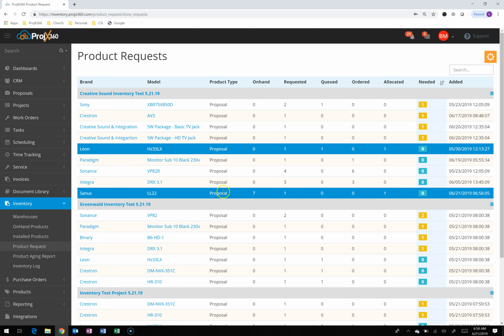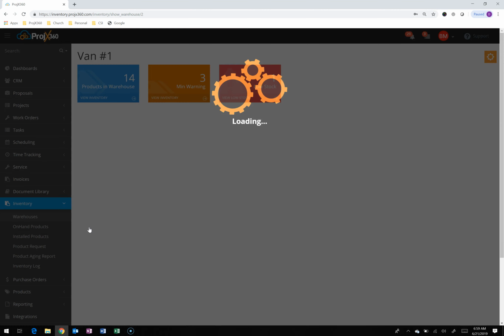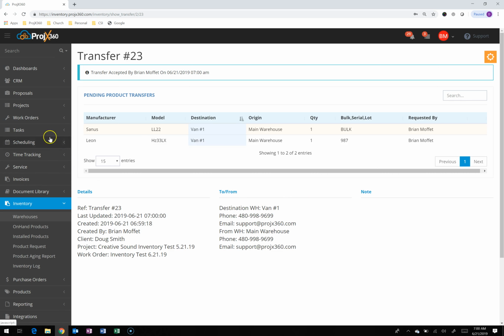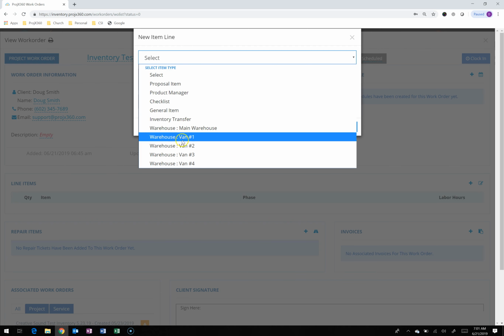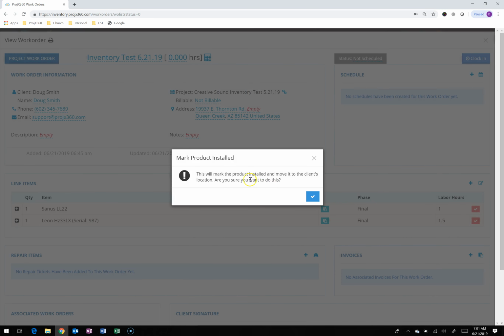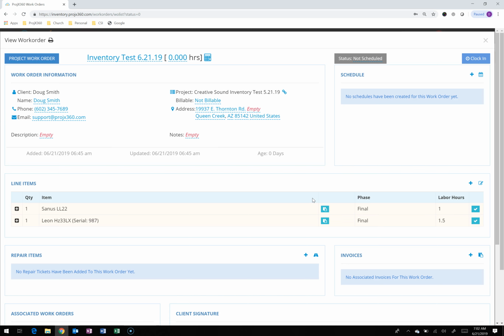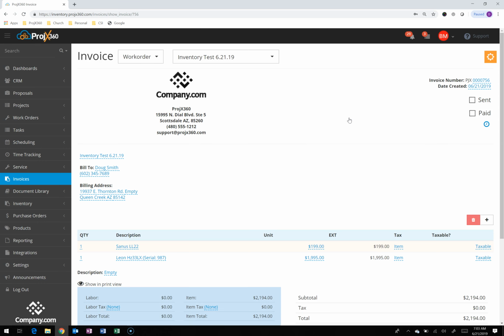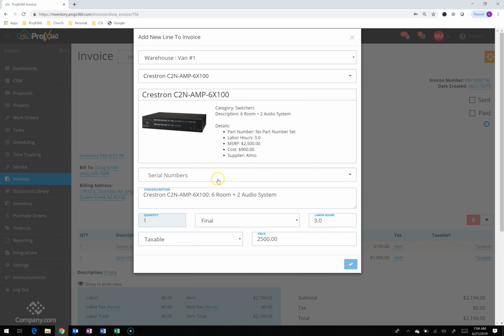Inventory Work Order and Invoice Delivery